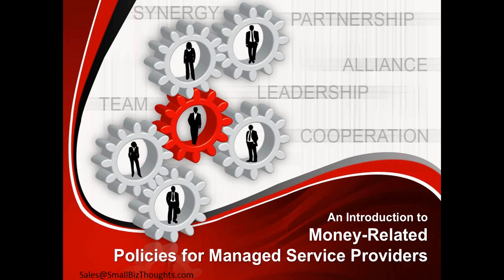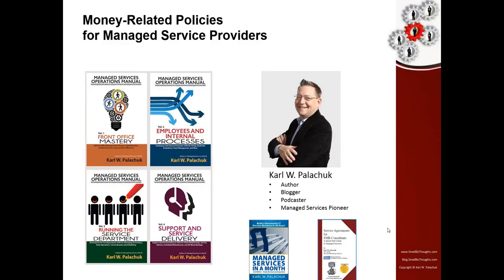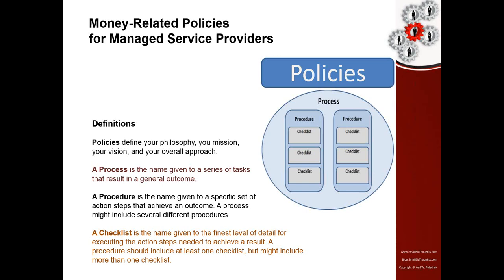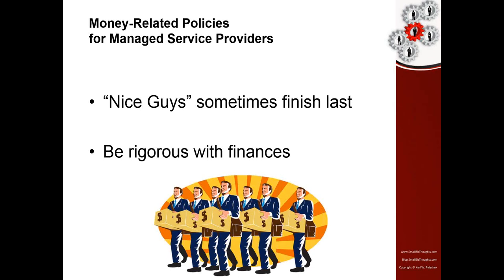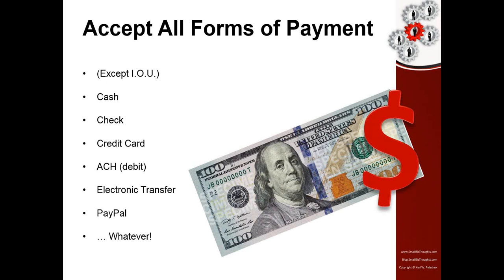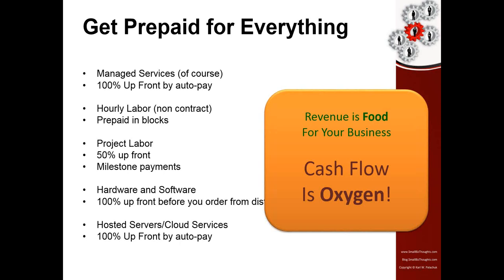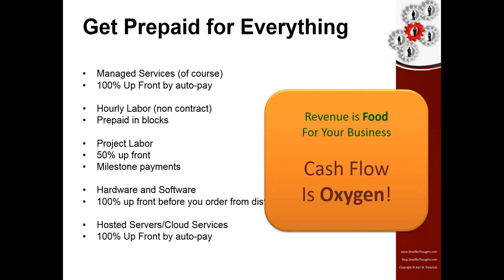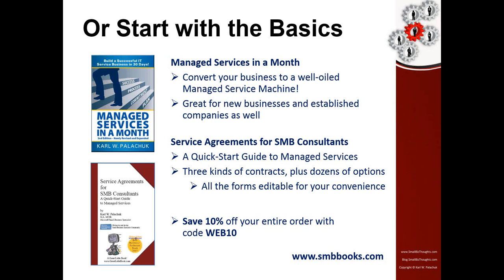An Introduction to Money Related Policies for Managed Services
An old video . . . just made public.

with Karl W. Palachuk
author, The Managed Services Operations Manual